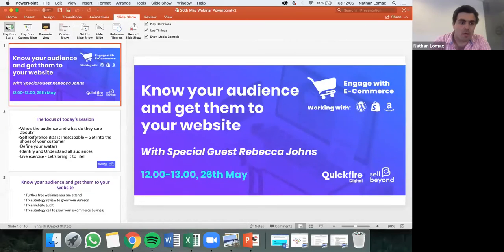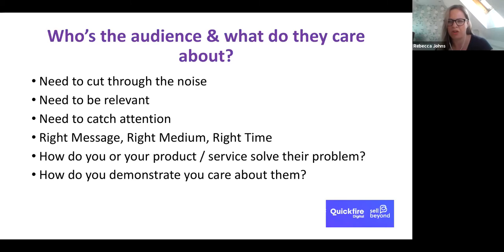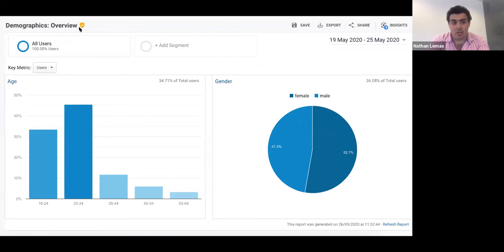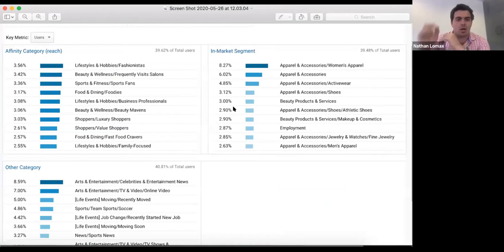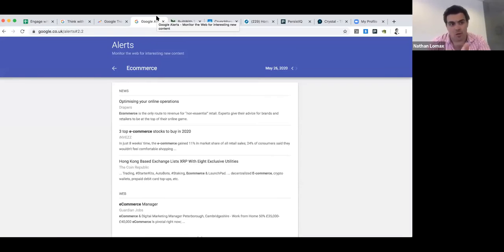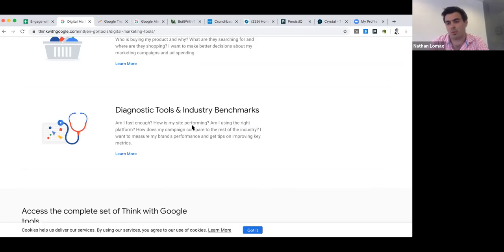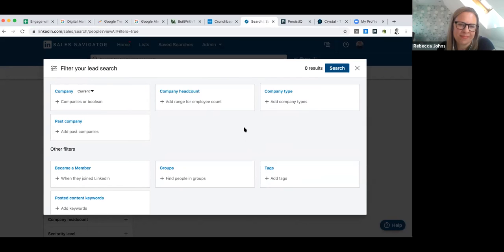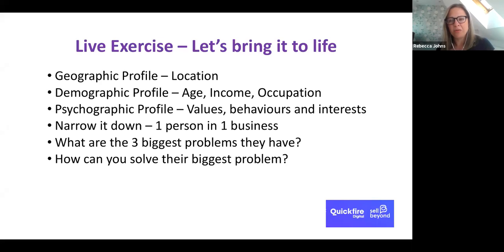How to get customers to click 'Add to Basket' on Amazon | Conversion Rates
Getting your customers to your product pages is one thing, but how about getting them to buy?

In this video we go through how to build up a customer avatar so you can finesse your messaging to appeal to your target market, how to gain more positive reviews,
where to find on Amazon your customer's shopping habits, how to increase conversions,  how to undercut competition with copy and competitive price points and why you need a concise marketing strategy for Amazon.

For more info on how to surprise and delight your customers so you get your brand out there online, check out our videos below 👇👇

ARE YOU USING VIDEO IN YOUR MARKETING? GET CUSTOMERS TO BUY MORE WITH BRANDED VIDEO CONTENT!

Heloise Finch is Founder of Sell Beyond, which offers a complete solution to driving profitable growth on Amazon - business, team and Seller/Vendor Central. Her expertise with Amazon builds on 15 years’ financial consulting and marketing experience, combined with a PhD in organisational behaviour from the University of Michigan.

BUILD A BETTER AMAZON BUSINESS WITH SELL BEYOND

If you are interested in learning more about Sell Beyond and how we can help you drive profitable growth on your Amazon Seller Central or Vendor Central business in the UK, EU and USA please take a look at the

Hope you enjoyed this video.  If you'd like to get more Amazon tips then use the playlist